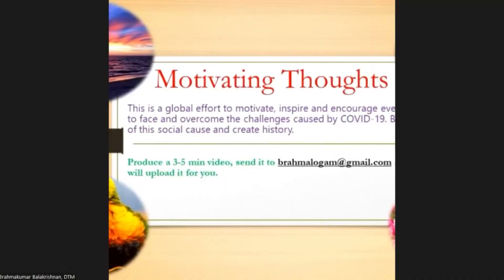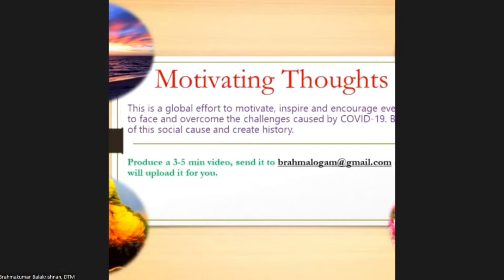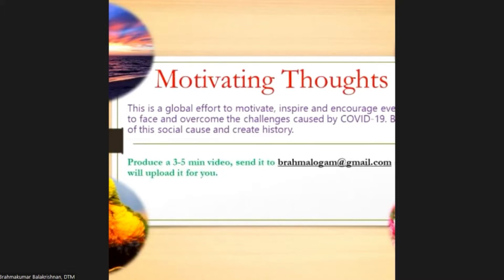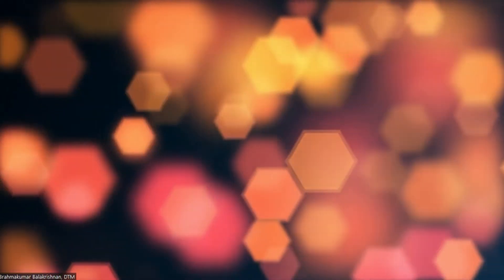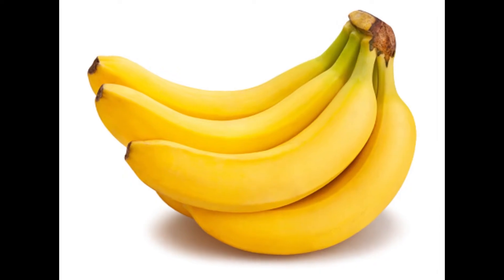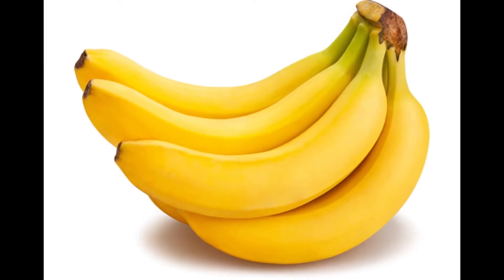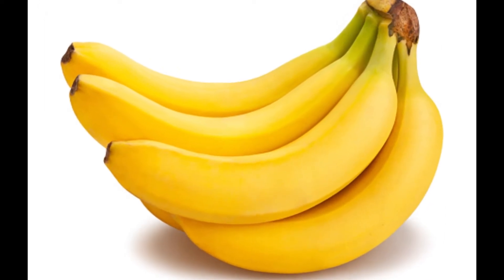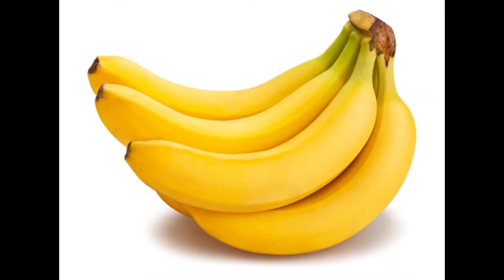13th Day: Going Bananas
13th Day of the Public Speaking Video Challenge: Going Bananas